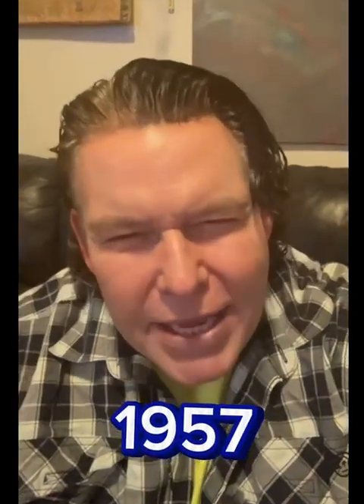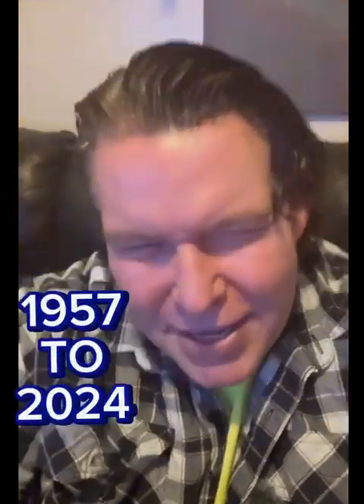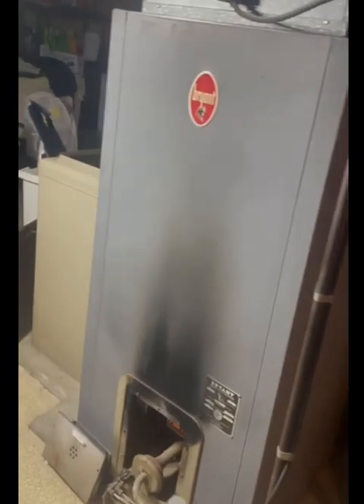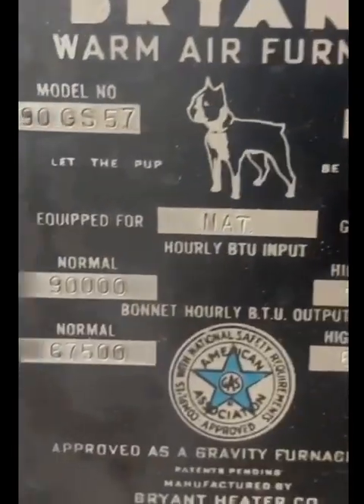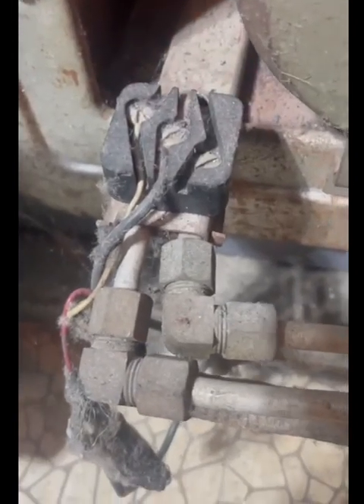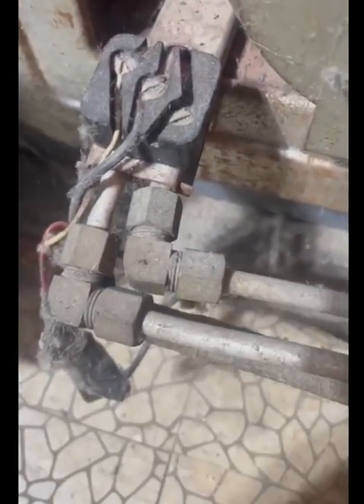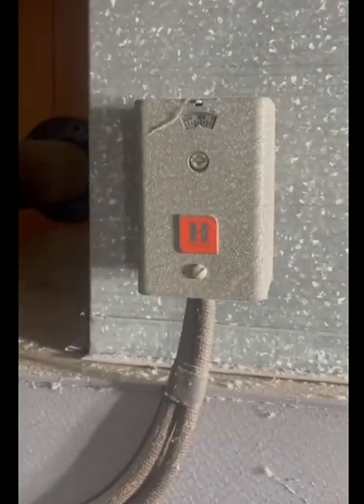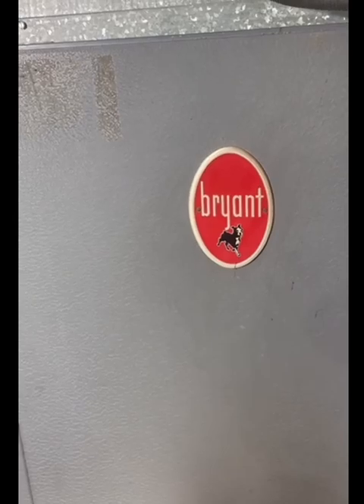CHECK OUT THIS 1957 MODEL FURNACE!!! FIRST SERVICE CALL EVER!!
This 1957 Bryant gravity furnace had its first-ever service call in 2024—a true piece of HVAC history! This vintage heating system is a classic example of gravity-fed heating, built to last and still running strong after 67 years. In this video, I take a deep dive into how these antique furnaces work, why they were so reliable, and what servicing a historic HVAC system looks like today. If you're an HVAC technician, a fan of nostalgic home heating, or just love seeing old-school furnace technology, you’ll enjoy this rare first repair in decades!"

TIPPING would be APPRECIATED! 🤪🤣😜😎Alot of time and effort goes into making these things!
ALL tips will go to betterment of the channel. THANKYOU SO MUCH. Ill always bring you real world videos filled with the best tips ive learned over 30+ years!